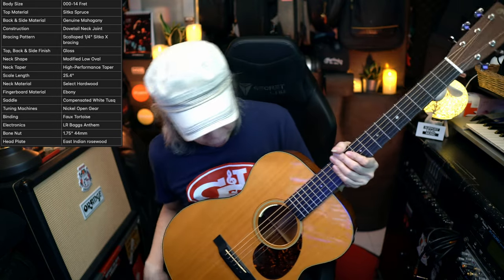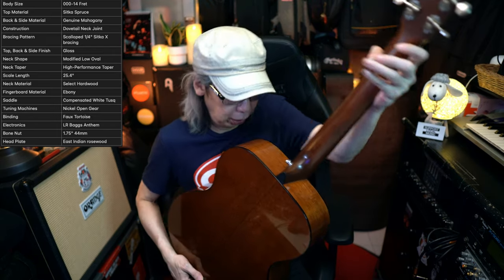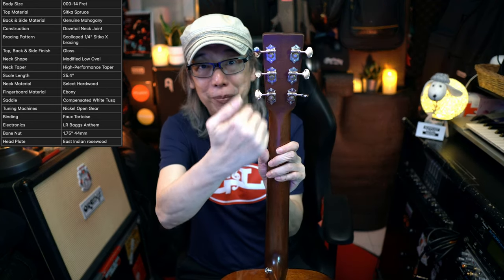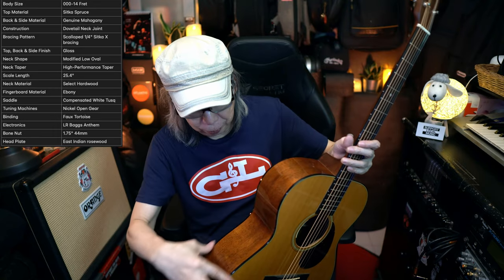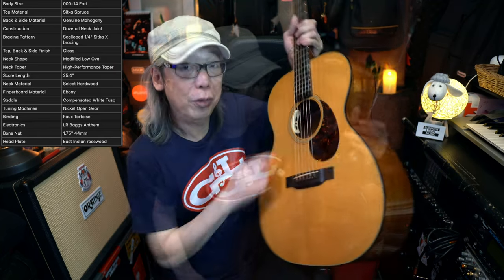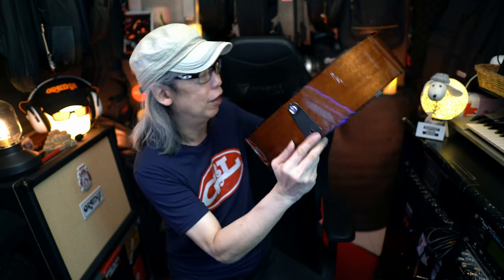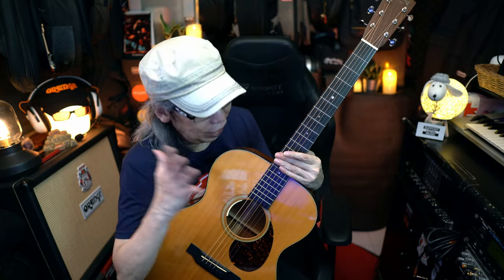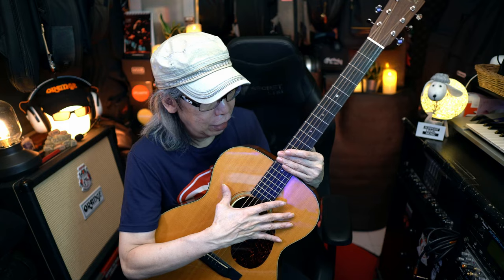Martin OM 18 ELRB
The Martin OM-18E acoustic-electric guitar shares the same understated appointments and state-of-the-art LR Baggs Anthem electronics as its Style 18 big siblings, but that's where the family resemblance ends. While a dreadnought is great for flat-picking, the smaller and exceedingly comfortable OM-18E is built for finger-picking and layering. Studio guitarists have long used Martin Orchestra Model guitars to add depth and dimension to a track, and the OM-18E delivers rich tone with clarity and note separation that holds its own in a dense arrangement. The Martin OM-18E is beautifully crafted true to Martin tradition, featuring a solid Sitka spruce top, with mahogany sides and back. Like an old friend, Martin's sleek, Modified Low Oval neck with High Performance Taper welcomes you with silky playability up and down the precision-Plek'd fretboard.

Guitar is available @citymusicsingapore978
Martin OM-18E

SGD3288
USD2403

0:00      Intro
1:29      Song  (Every Step)
3:47      Demo (Arp)
4:30      Demo (LRBaggs Anthem)
6:00      Review
7:59      Conclusion